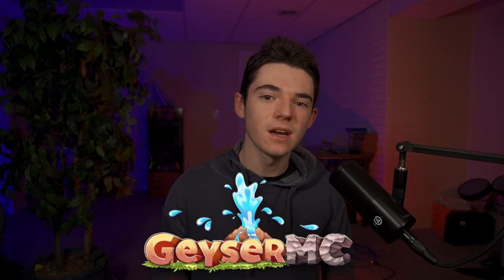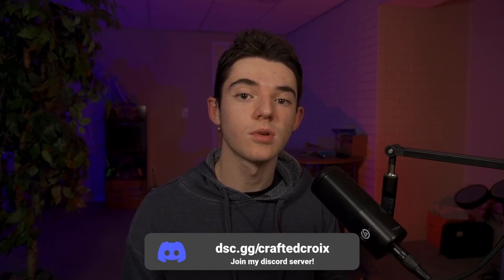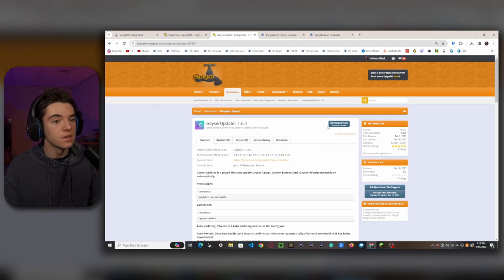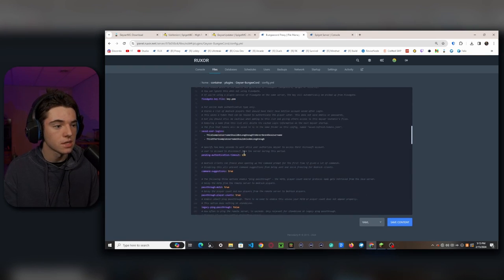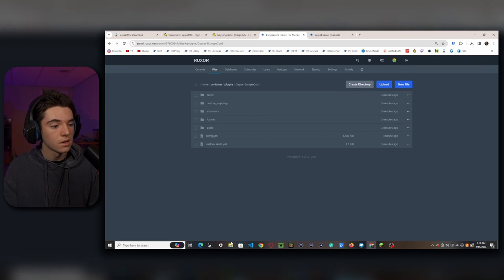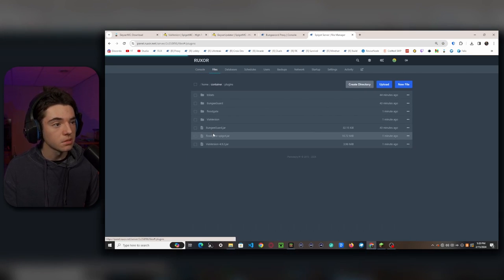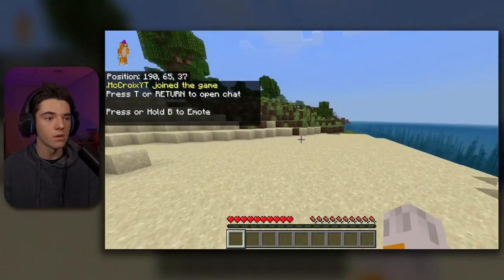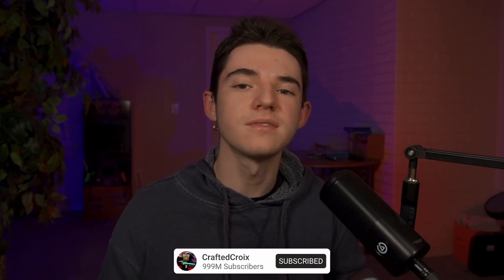How to set up GeyserMC on your BungeeCord Proxy! Easiest Tutorial!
WHAT IS UP CRAFTERS? Today I'm going to show you how to setup the GeyserMC plugin on a bungeecord/waterfall proxy. This caused me a few issues a couple years ago, so I decided to make this video in case anyone else is having issues with this.

(You do not need this plugin for geyser to work, but it's a helpful tool)

Geyser Discord (do not ask about this specific tutorial in this server thank you):

My Minecraft Servers:
Crafted SMP/Farcross:

Timestamps:
0:00 Geyser BungeeCord!
0:22 Important Info
1:02 Download Required Plugins
1:55 Bungeecord Setup
3:51 Backend (Spigot) Server Setup
4:55 Joining the server
5:46 Conclusion